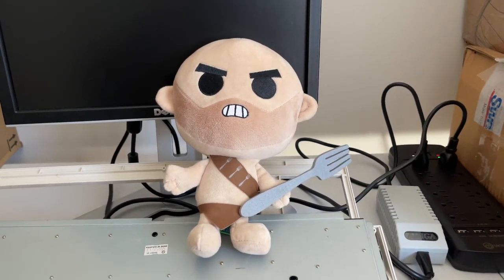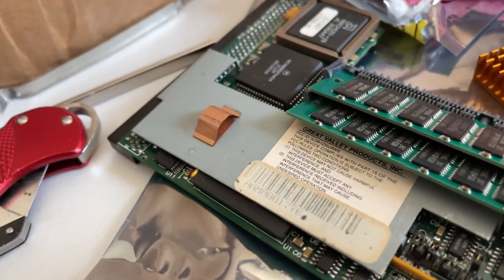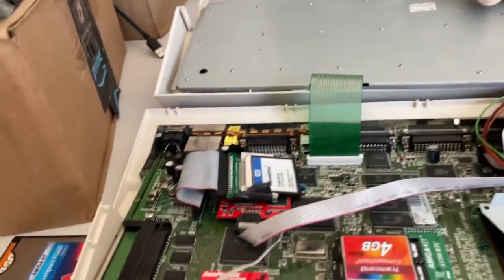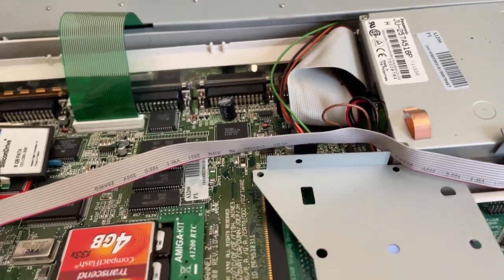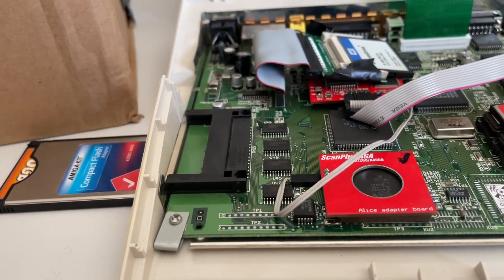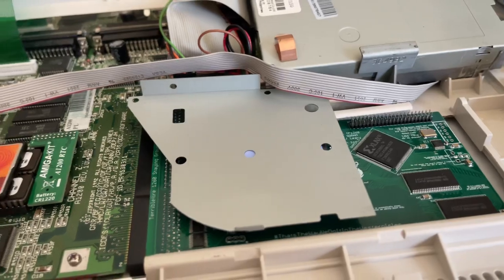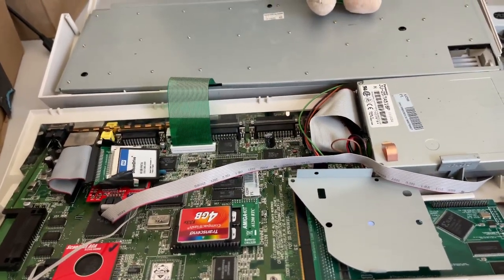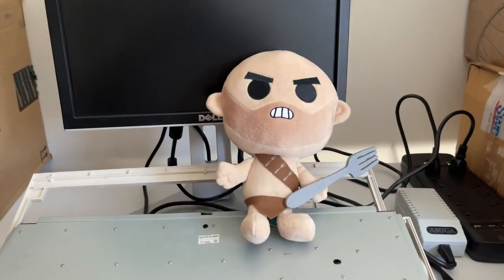68060…COOLING (A1200 ‘060)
Backyard “engineering” for adding some cooling to the 68060 in the always cramped A1200!